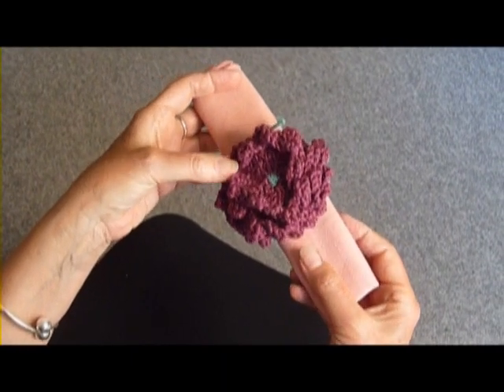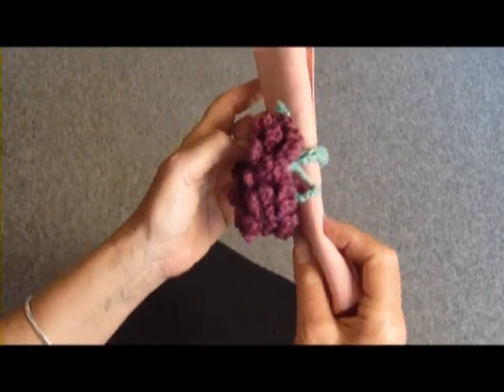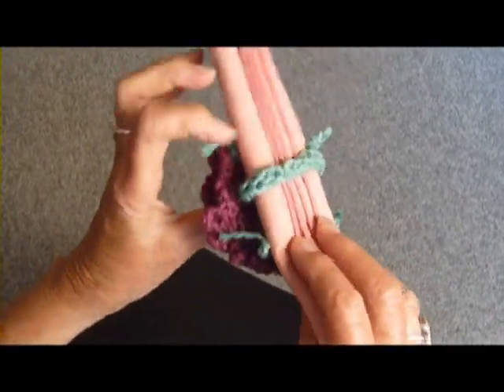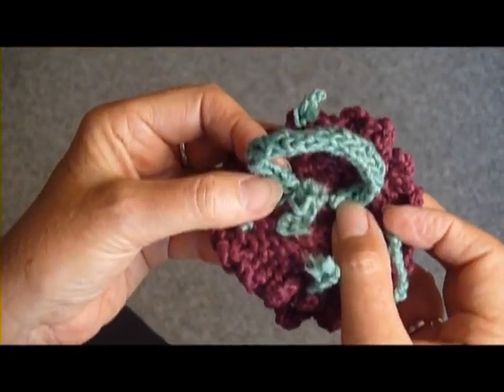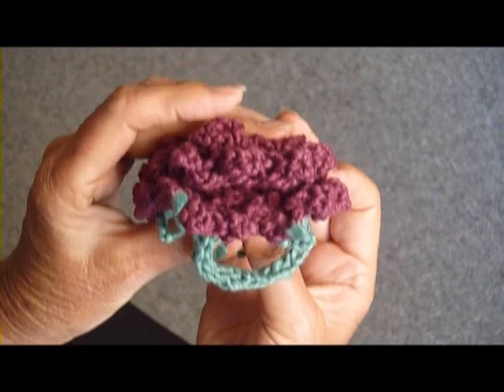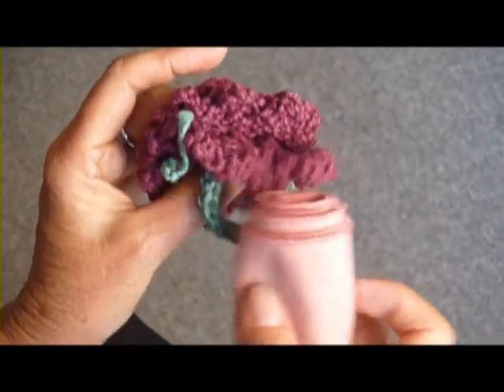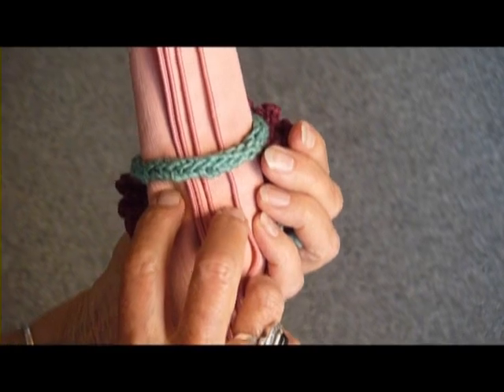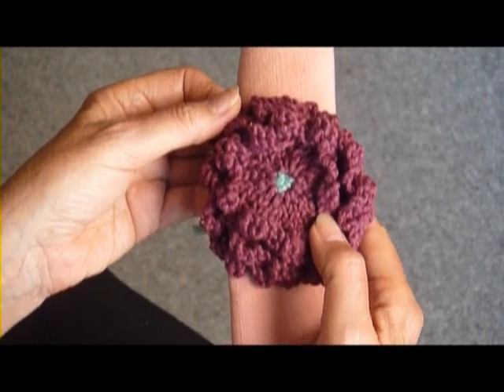KNIT A NAPKIN RING FLOWER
On this video Judy demonstrates how she made the flower napkin. ring by knitting an I Cord to attach to the flower.  See videos on I Cord Video
 for further instructions.